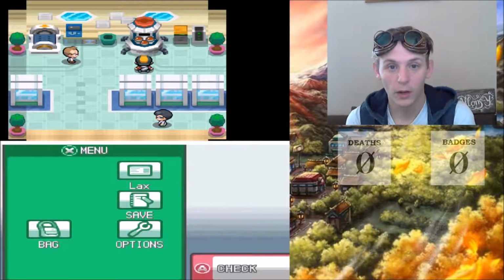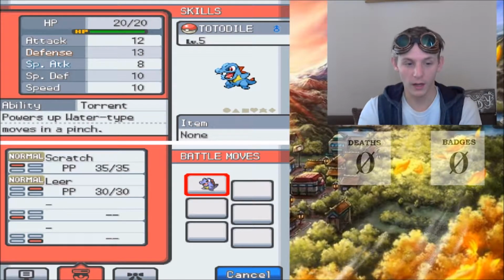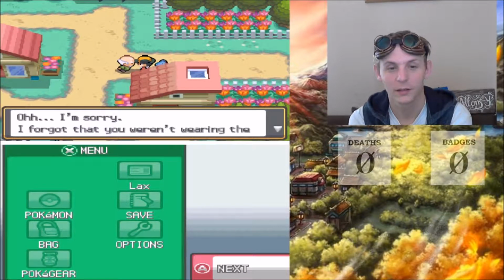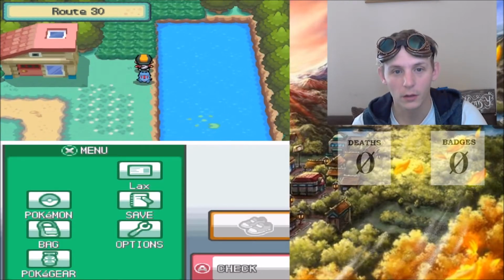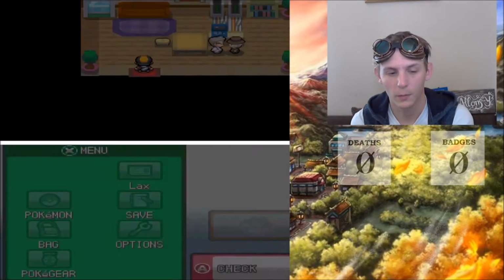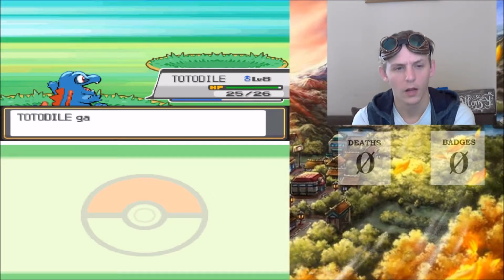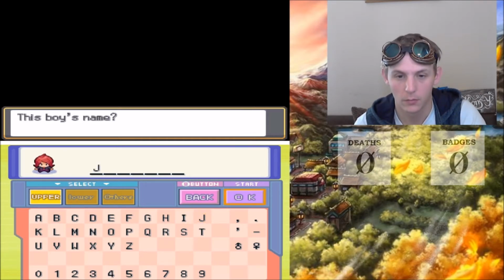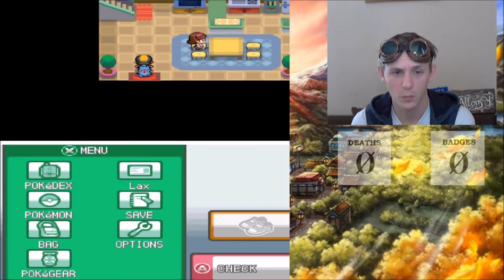Heart Gold Nuzlocke Part 1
This is the beginning to my Heart Gold nuzlocke play through.